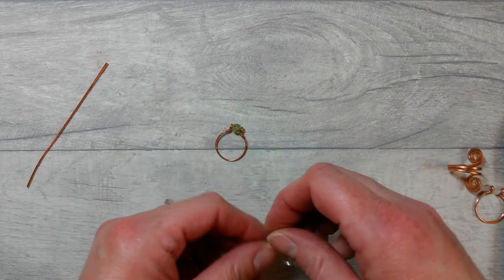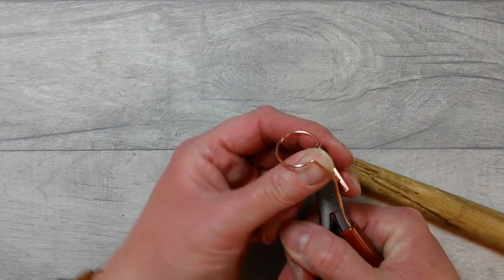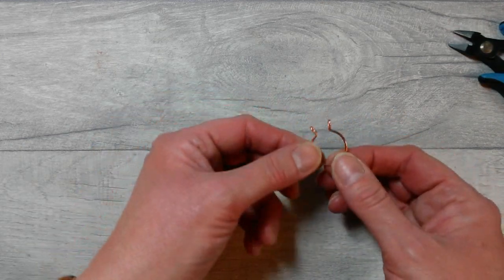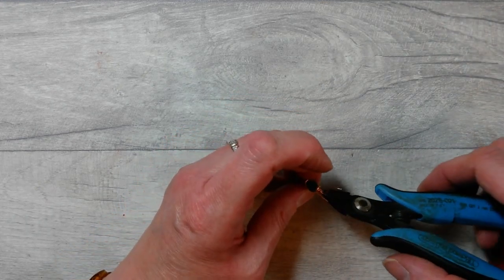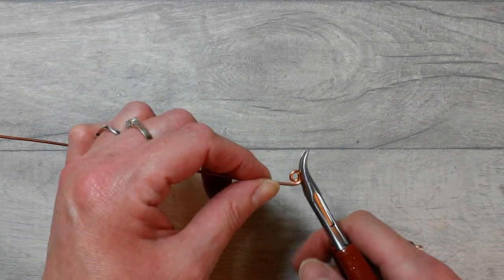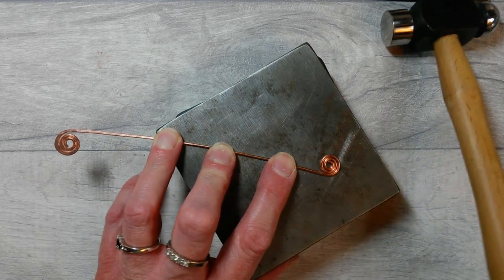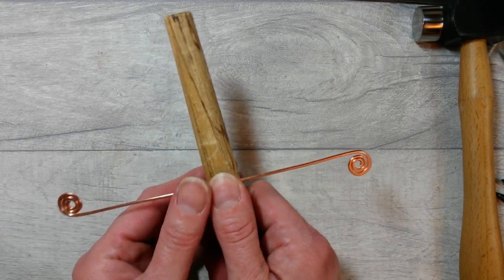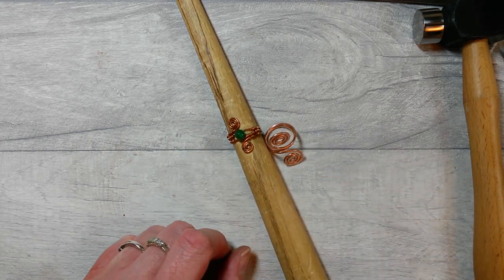How To Make Easy Wire Rings by Jem Hawkes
For today's Free Wirework Tutorial, I'd like to share two highly achievable and beginner friendly Ring projects.

One is a solitaire ring for a drilled bead and the other is a classic coiled wire-only ring.  Both are really simple and quick to work up, and again they are projects that I return to time and time again, especially during a creative slump; gets the hands moving and pieces created very quickly.

For one thing, there's HAMMERING, which is always fun and for another, they can use up relatively small amounts of scrap wire which you might have just lying around the place, and odd, single beads which might otherwise sit unused.  Once craft fairs re-open, they are also great sellers because they take so little time and material they can be priced very nicely to attract buyers to your other, more considered jewellery pieces.

I hope you enjoy the projects, have a beautiful day, love, Jem xxx